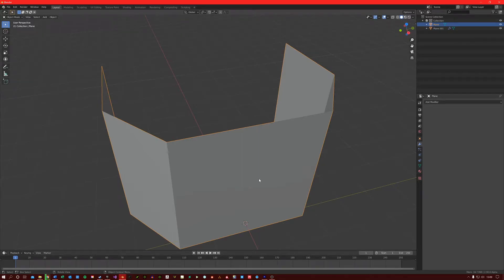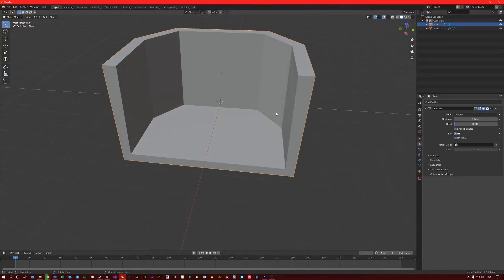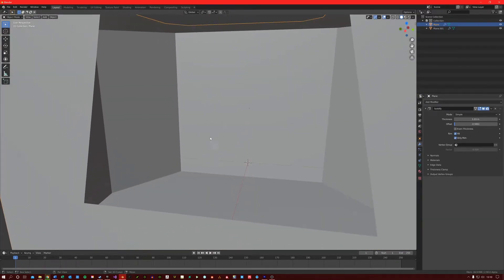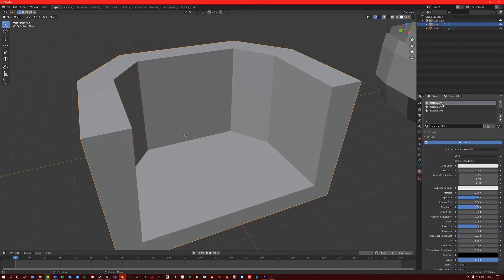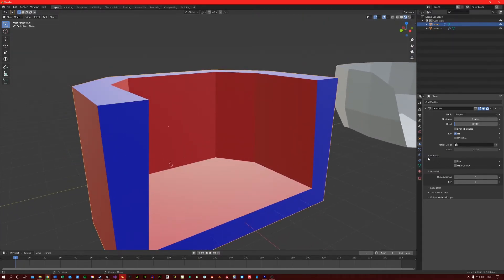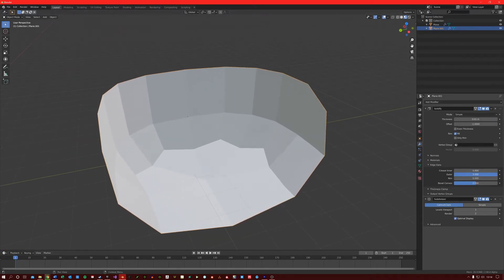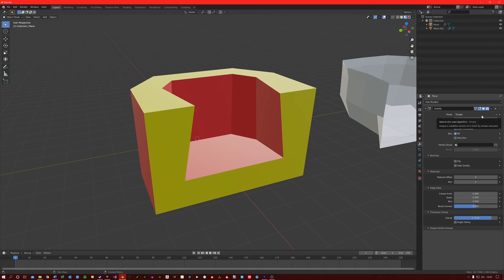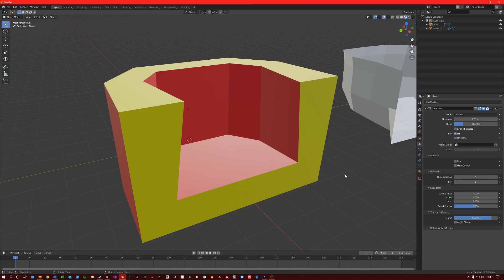Blender: Modifiers - Solidify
In this video we will discuss the Solidify modifier and show how we can use it to add thickness to your meshes in Blender!